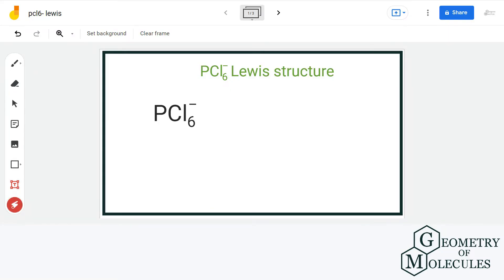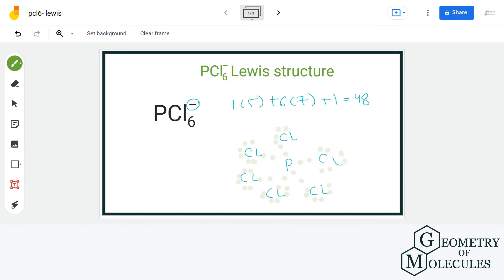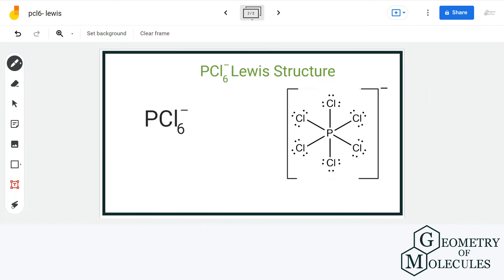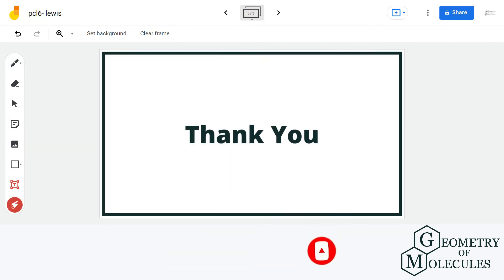PCl6- Lewis Structure | How to Draw the Lewis Structure for PCl6-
PCL6- is a chemical formula for phosphorus hexachloride anion. And to help you understand the Lewis Structure of this molecule, we are going to share our step-by-step method using which one can find out the Lewis structure of any given molecule.

PCl6- consists of one phosphorous atom and six chlorine atoms. Watch this video to find out its Lewis Structure with ease.